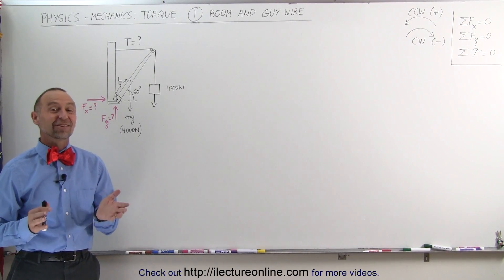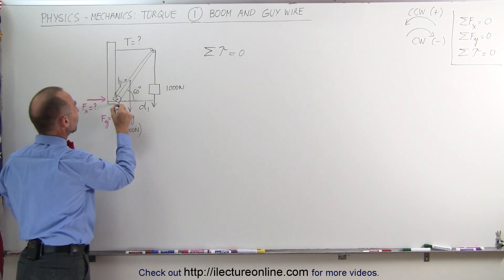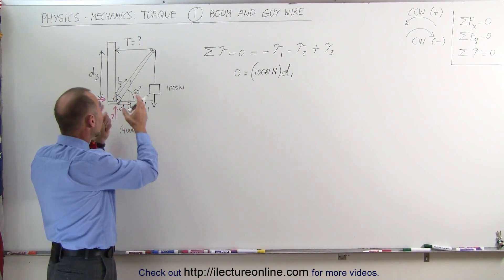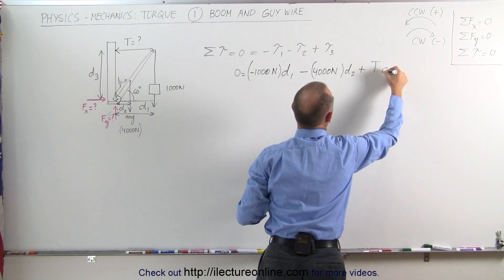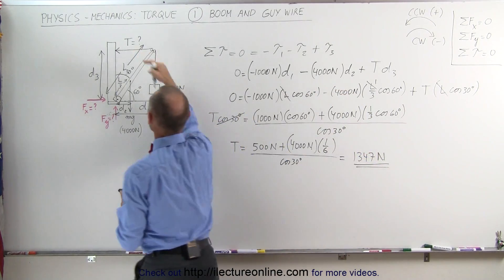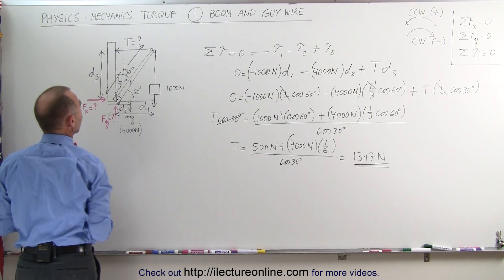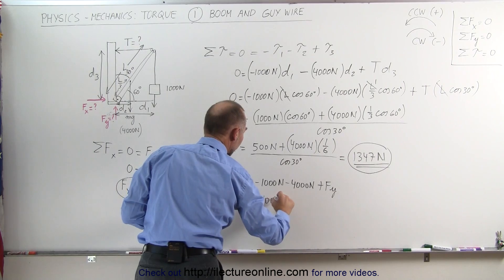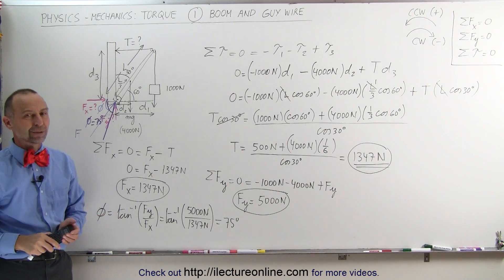Physics 15 Torque (1 of 27) Boom and Guy Wire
In this video I will find T=? Fx=? Fy=? phi=? of a boom (attached to a post) with a weight of 100N hanging on one end.